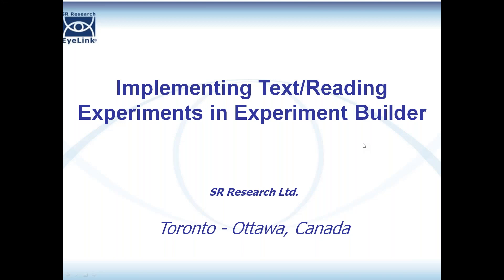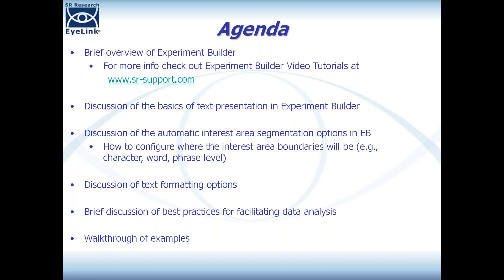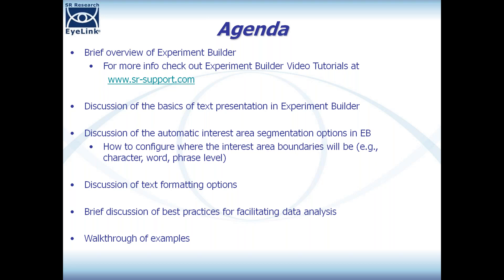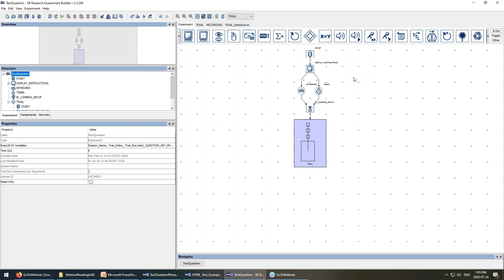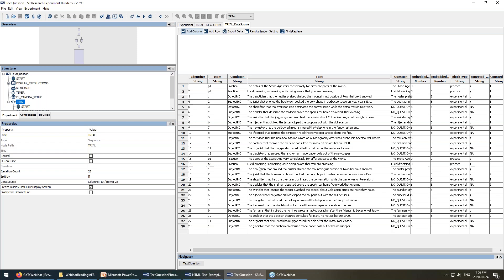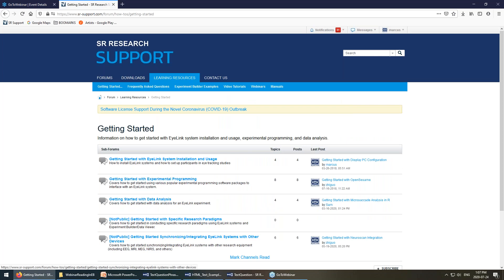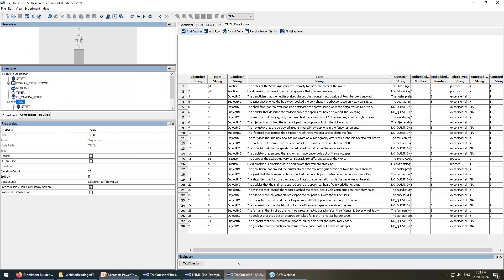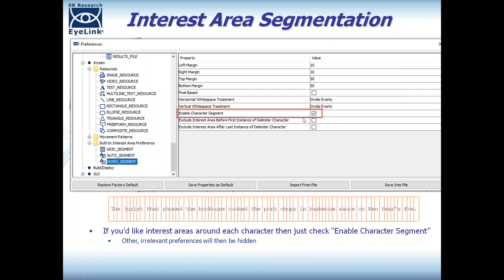Webinar - Implementing Text / Reading Experiments in Experiment Builder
Eye-tracking is one of the best tools we have as researchers for studying the processes involved in reading comprehension. Experiment Builder is particularly well-suited for reading experiments, given:

1) Its ability to automatically create interest areas around regions of the text
2) Its ability to do this segmentation in a configurable manner so as to allow Interest Area
     segmentation at the character, phoneme/morpheme, word, phrase, or sentence level
3) Its flexible text presentation abilities -- it allows the use of any font that is installed on the
     computer and can present text (and segment the interest areas for the text) in flexible orientations
     (e.g., left-right for English, Chinese languages, right-left for Hebrew, Arabic languages)
4) Its ability to use HTML tags to selectively format different parts of the text.

This webinar covers:

00:00    - Intro and Experiment Builder Overview
05:34    - How to Present Text (Text Resource / Multiple Text Resource)
13:08    - How to Use Word Segmentation (Use Runtime Word Segmentation InterestArea)
26:17    - How to Format Text Using HTML Tags
31:04    - Best Practices for Text/Reading Studies
36:20    - Walkthrough of the TextQuestion.ebz Example
50:16    - Test Run of the TextQuestion.ebz
53:25    - Import Data from Test Run into Data Viewer

Having basic knowledge of Experiment Builder functionality will help in understanding the concepts discussed in this webinar, but it is not required. For an introduction to the basic functionality of Experiment Builder please see our Experiment Builder Video Tutorial playlist at the following link:

You can get a copy of the video, the PowerPoint, and the Experiment Builder examples at the following link: